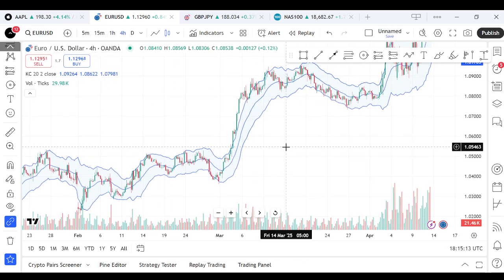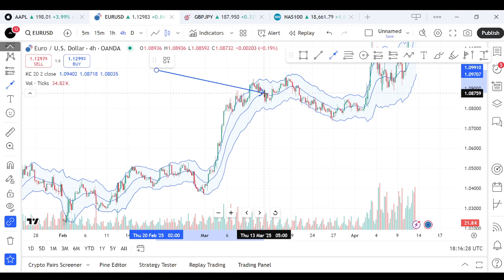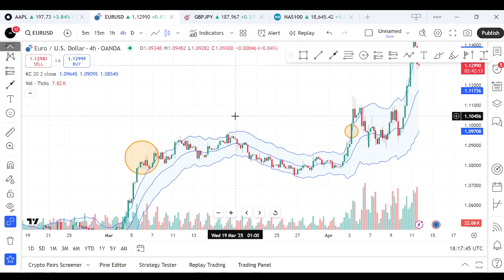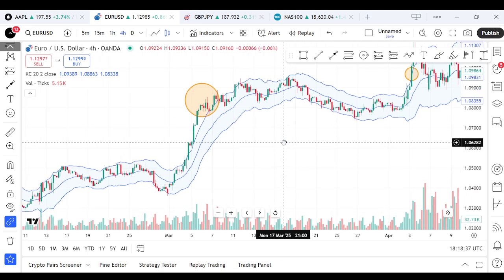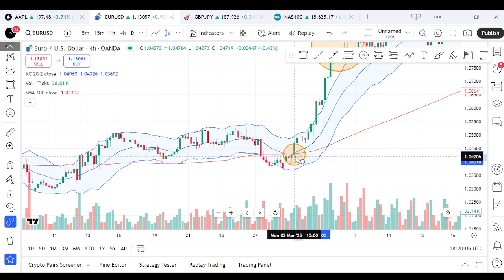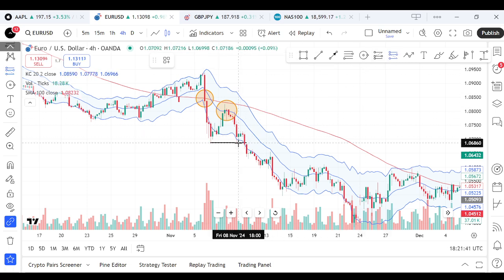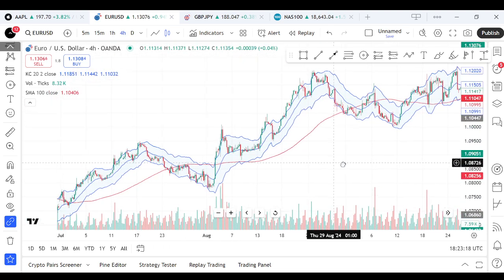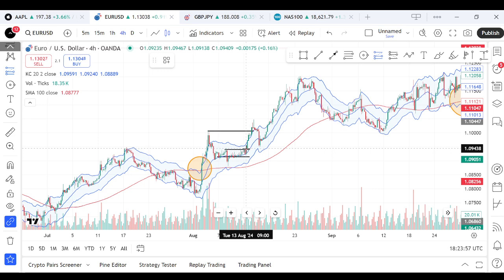New to Trading? This Keltner Channel Strategy Makes Swing Trading Easy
Want to know a straightforward and successful swing trading approach? In this video, we demonstrate how to work with the Keltner Channel to catch price swings in trend markets. Our easy-to-follow guide takes you through how to put the indicator on, identify pullbacks and reversals, and trade your way step by step.

The Keltner Channel is one tool that responds to market volatility and is well-suited to swing traders who require clear entry and exit points. Wait until the end to hear some risk management and advanced trading tips!